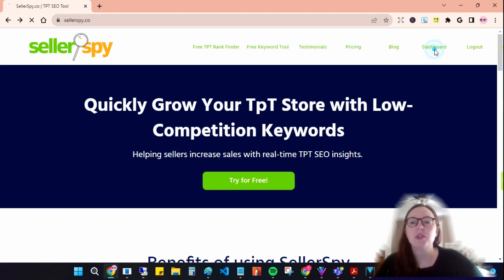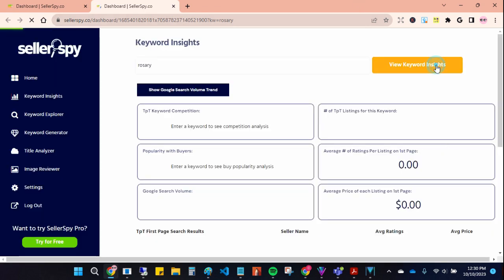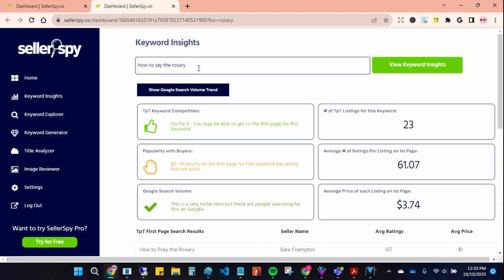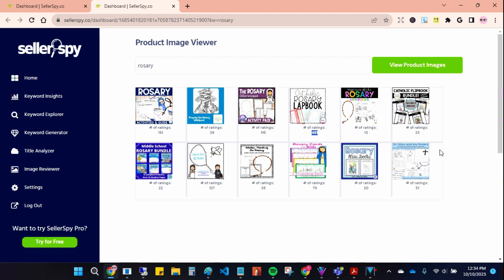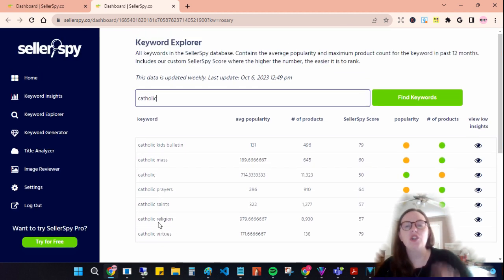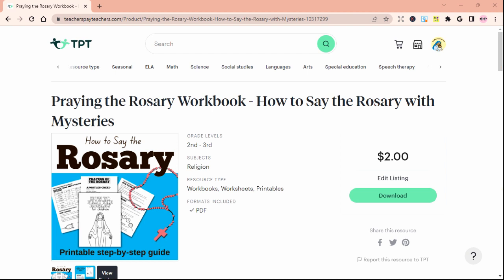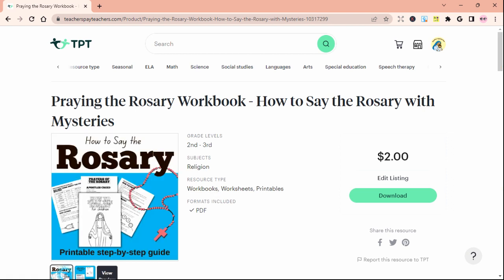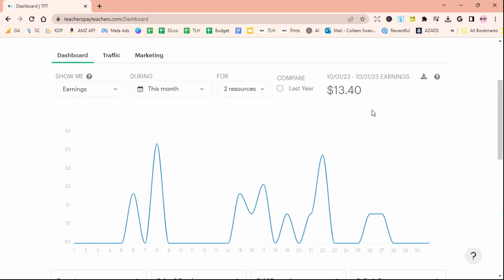Step by step TPT Keyword Analysis with SellerSpy Pro Tools plus an Income Report!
I launched a TPT store with no products at the beginning of October. Since then, I've created two products that are selling on TPT. Follow my series as I find low-competition keywords, post new resources, and make money on TPT.